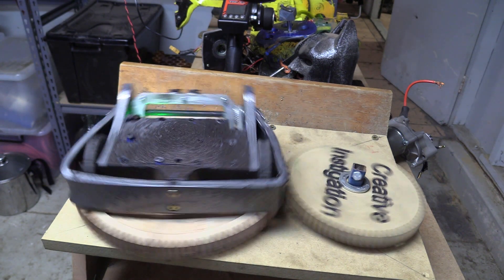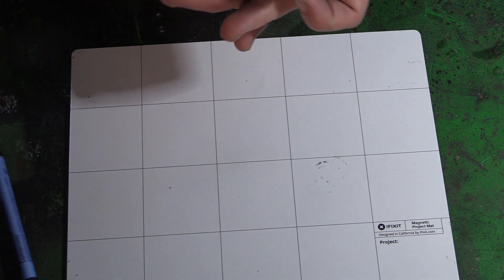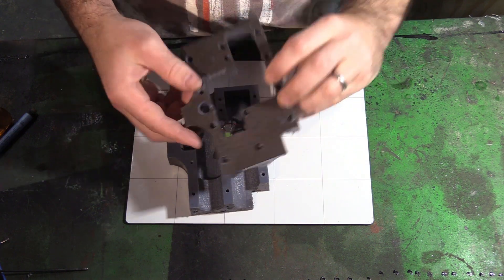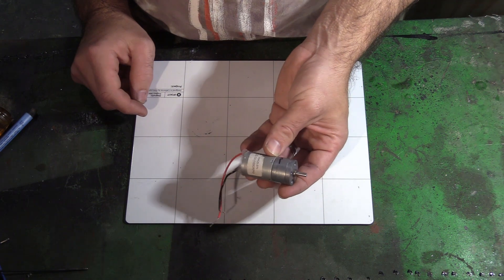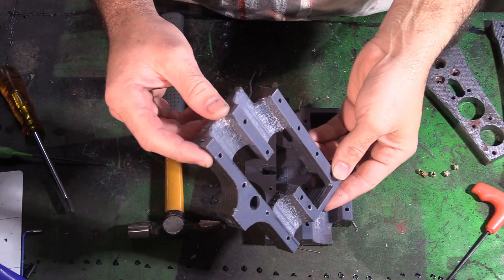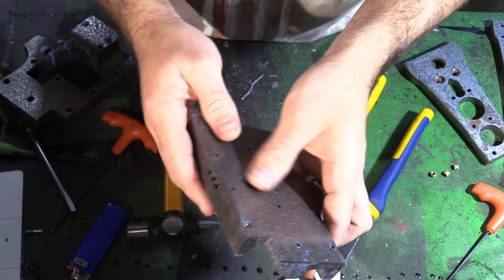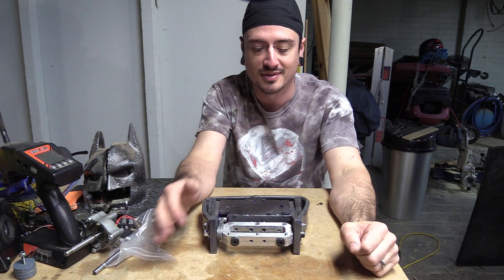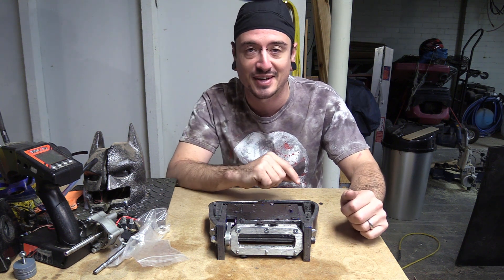Beetle Weight Combat Robot “Munchkin” assembly video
This is a video for the assembly of my very first 1.36KG Beetle-Weight Combat Robot “Munchkin”.

If you don’t want to watch the time lapse of the robot being assembled skip from 07:25 to 12:50

Here is where you can find the files for 3D printing the top and bottom shell, the Lid, the 2 side plates and the weapon beater bar (this is longer than the standard fingertech beater bar, so you can still use the fingertech beater bar but it will be a bit short and you will need a longer supporting bolt and a plug for the bearing holes)

Bearings x 2
Brushed  drive motors x 2
M4 Brass Inserts x 17
M4x25mm x 12 Countersunk Bolts for the side plates
Weapon Pulley x 1 (you will have to grind off the boss and drill 2 mounthing holes for the bolts into the beater)
Beater Shaft
(m8 x 180mm)
Battery x 1
Receiver and Transmitter (you pick your own)

Plus a few bits and bobs I have missed, Enjoy!